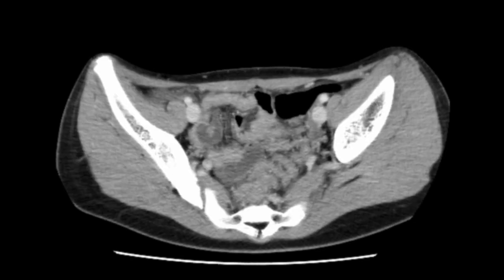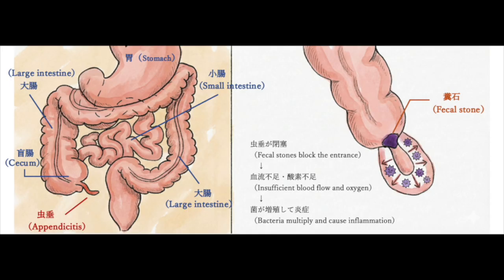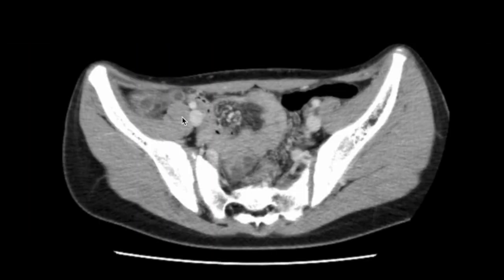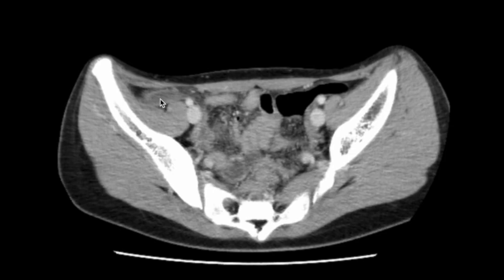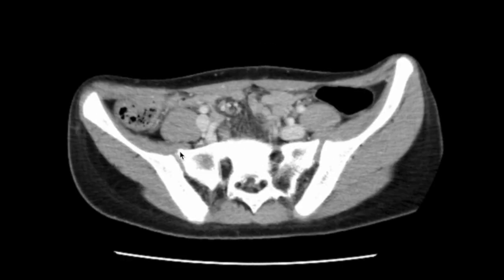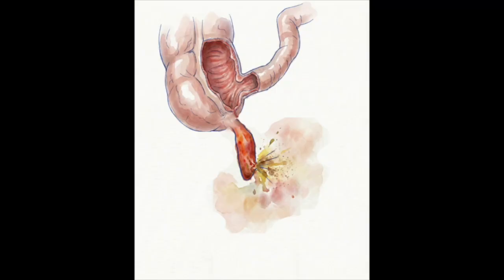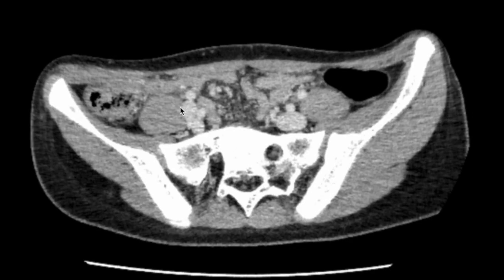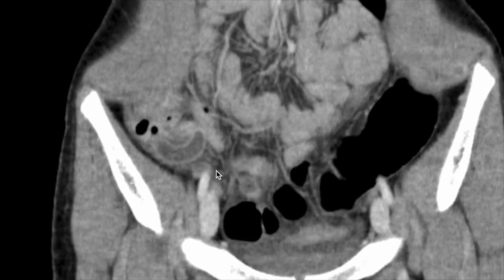Imaging diagnosis of "Appendicitis" (CT/MRI) trial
【 Trial Viewer 】